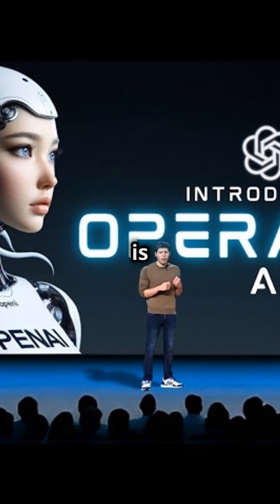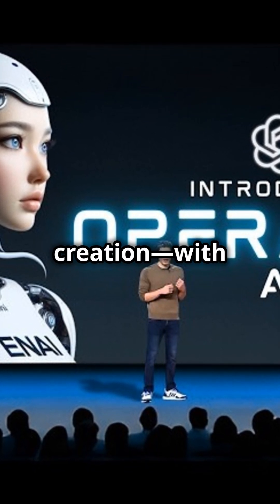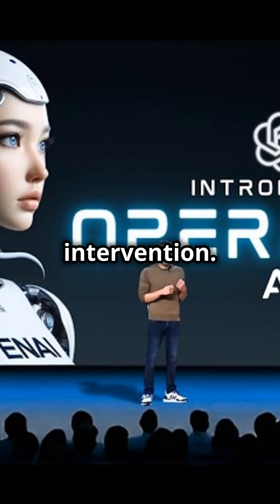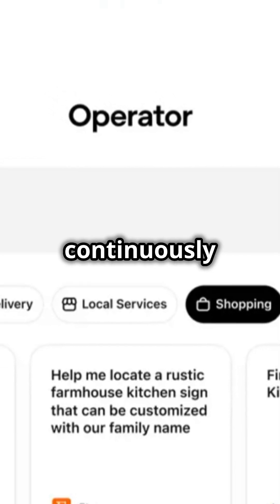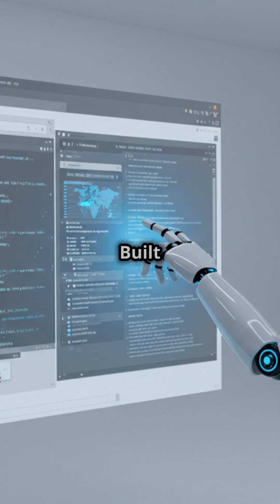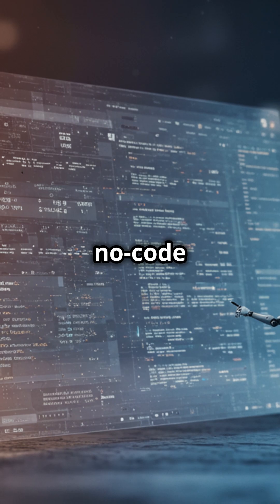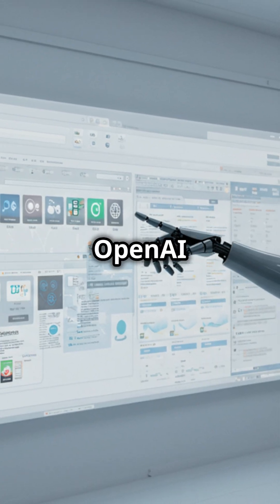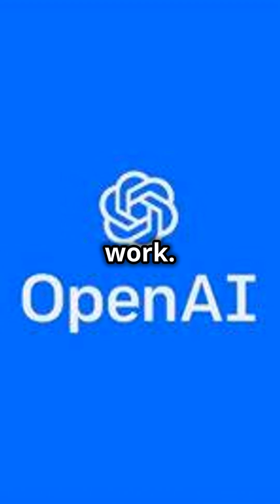Open AI Operator: A new type of AI agent that browses and completes a wide range of tasks for you.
OpenAI Operator is an autonomous AI agent designed to perform complex tasks—such as data analysis, customer service, and content creation—with minimal human intervention